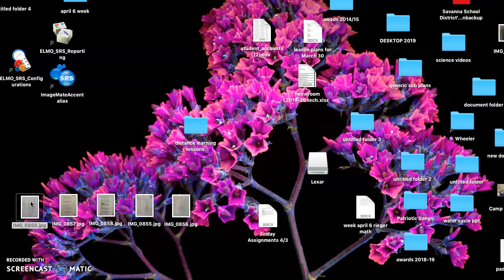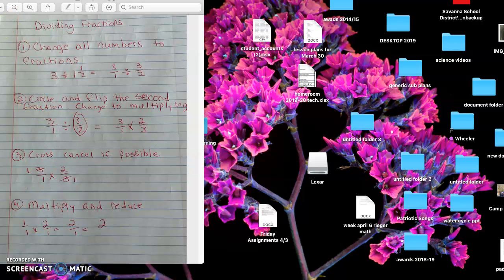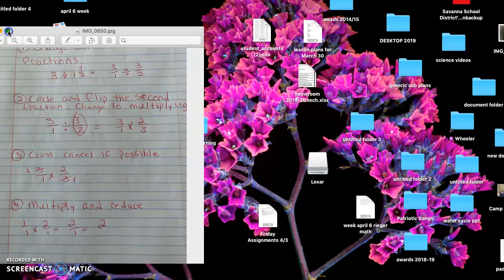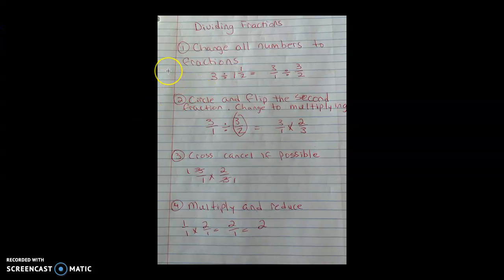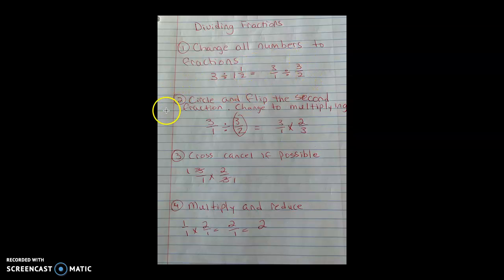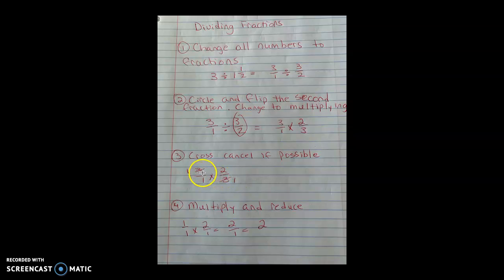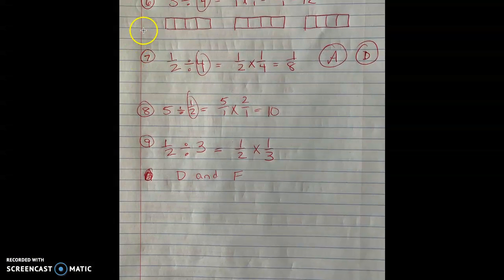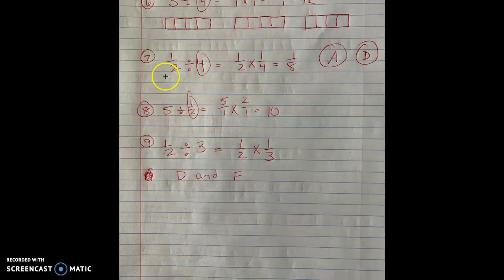period 2 pages 41 and 42